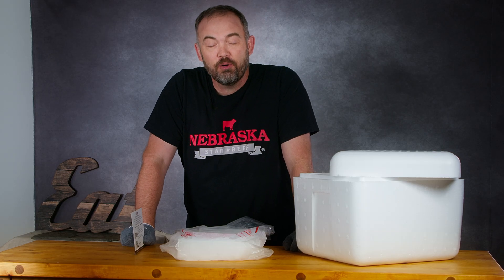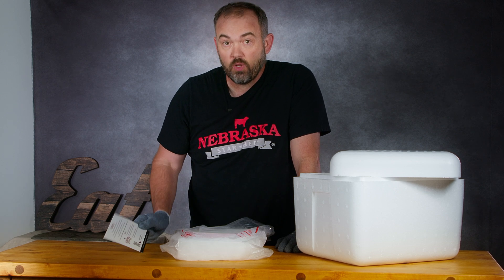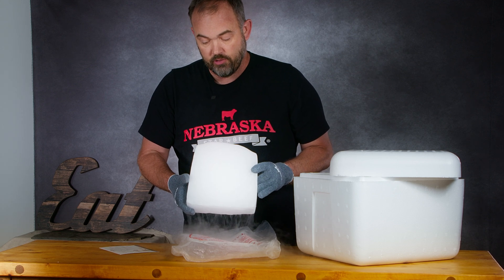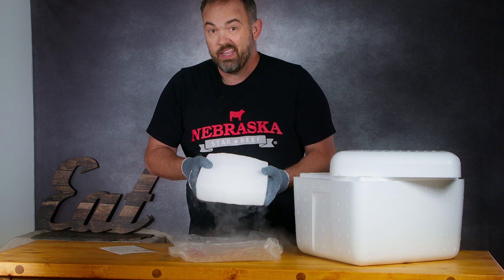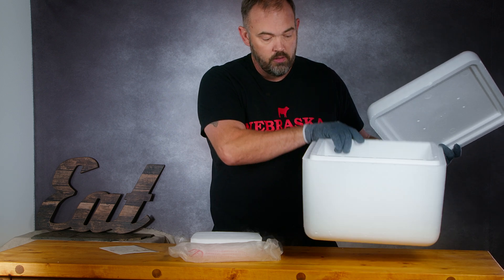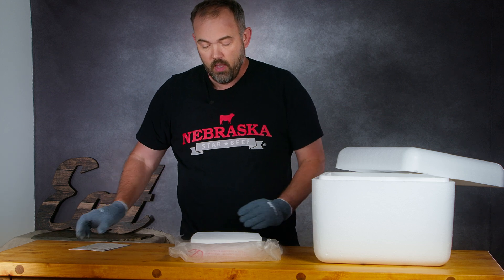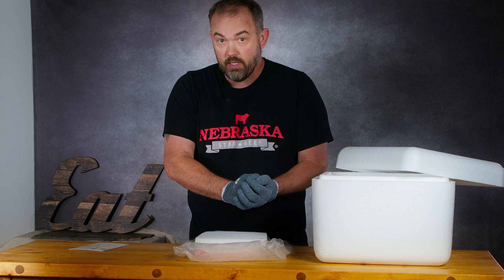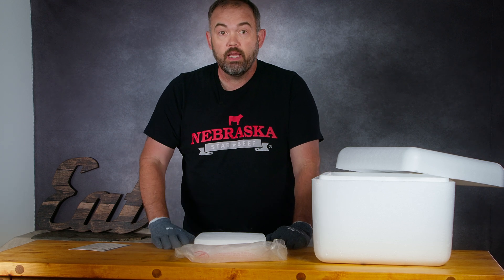Dry Ice & Shipping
We ship ALL frozen packages with Dry Ice. Dry Ice is unique in that it goes from a solid (ice) to a gas (carbon dioxide) without ever becoming a liquid. This process is called sublimation, and it makes dry ice perfect for shipping frozen foods. We add the optimal amount of dry ice to get your shipment to you in good condition. It is very likely that the dry ice will have sublimated by the time the package arrives. As long as the steaks are “mostly frozen” they are perfectly safe to consume and it is fine to store steaks in the freezer for up to 1 year or until you are ready to enjoy them. NEVER touch residual dry ice with bare skin, as it will cause instant freezer burn!!